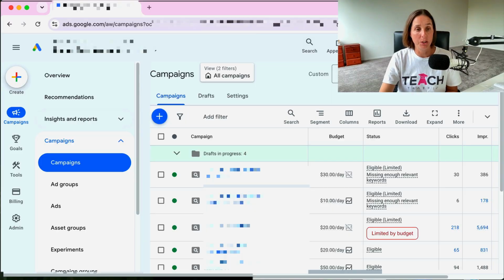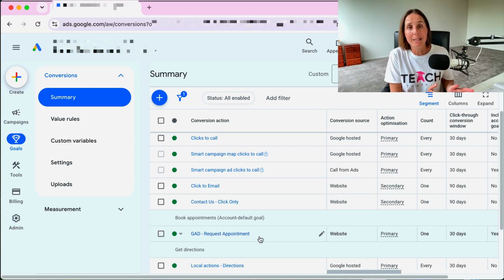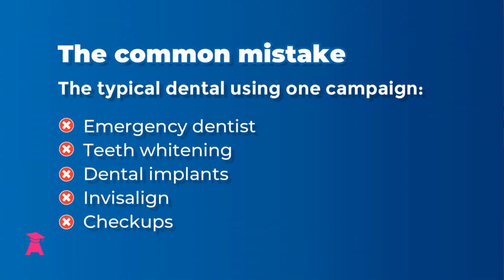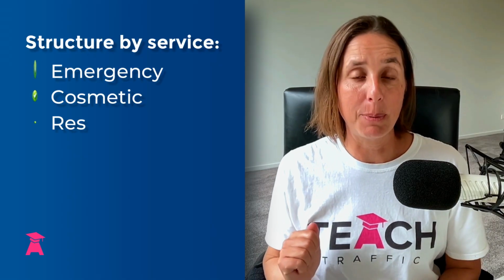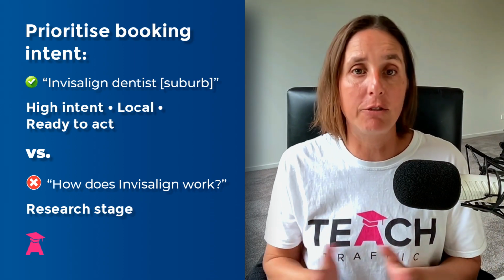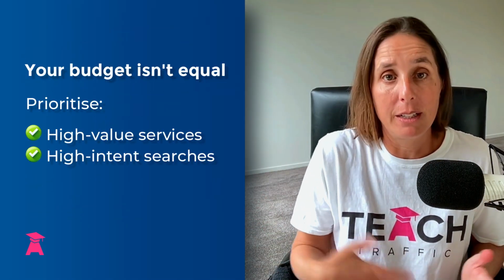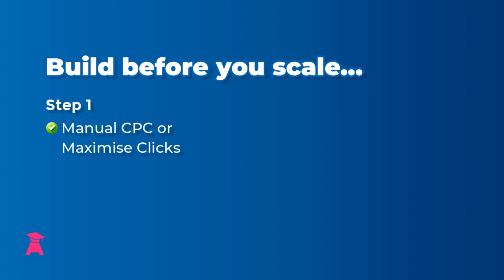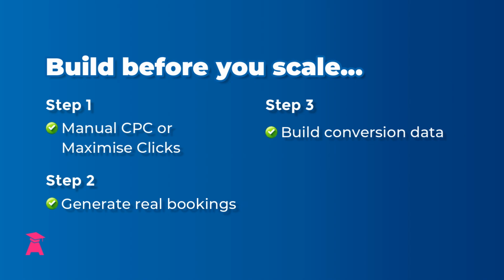Copy this Google Ads strategy for your Dental Practice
Are you running Google Ads for your dental practice but not getting enough new patient bookings?

In this video, I break down the 4-step Google Ads strategy for dentists that can help you reduce wasted ad spend and generate a more consistent flow of new patients.

We’ll cover:

• How to fix your conversion tracking
• How to structure campaigns by dental service and patient intent
• When to scale with Smart Bidding
• How to optimise your landing pages to turn more clicks into bookings

After 13 years of managing Google Ads and working with businesses across different industries, I’ll walk you through the same strategic approach I use to identify what’s holding an account back and where the biggest opportunities are.

If you're a dentist, dental practice owner, or marketer running Google Ads for a dental clinic, this video will give you a clear framework you can apply to your own account.